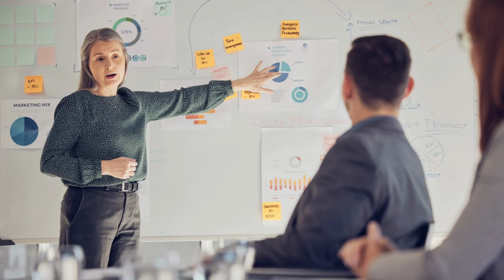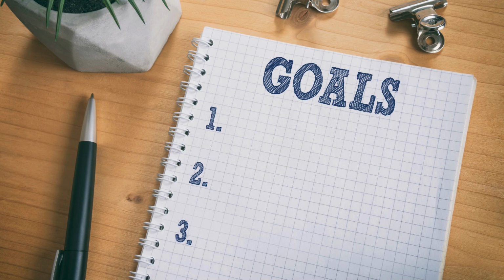Building Scalable Sales Strategies: Aligning Goals, Metrics, and KPIs for Business Success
In this segment, Jason discusses the importance of aligning sales strategies to achieve scalable and effective sales operations. He emphasizes the need for all departments to row in the same direction, highlighting the common issue of silos within organizations and the importance of aligning goals and metrics across teams. Ultimately, he stresses the vital focus on the customer and the necessity to break down barriers to ensure a unified approach. Join us as we delve into the crucial role of aligning sales strategies in creating successful and customer-centric business operations.

🤝 Close more deals. Become a Certified Authentic Persuader…
for the Authentic Persuasion Course

for more sales resources.

📕 A Sales Consultant's Guide To Motivating Your Sales Team: (So You Both Can Win)

📕 A Sales Consultant's Guide To Overcoming Objections: Yours & Theirs

📕 A Sales Consultants Guide to Being A New Team Lead: (Transitioning From Selling To Leadership)

📕 A Sales Consultant's Guide to Building Your First Sales Team: Winning with Scalable Sales Systems and Processes

This book will remove all the stress and anxiety you feel about selling so you can focus on what’s really important – your customers and their needs. Jason Cutter will reveal how being honest with customers, overcoming our misconceptions about sales, and persuading like a Professional will lead to sales success.

📕 Voices for Leadership Hardcover

🔵 Hi, I'm Jason Cutter

Yes, I have a degree in Marine Biology. No, I don’t have any formal sales training. I didn’t even get my first sales job till I was 27. That’s probably why I learned how to actually sell, instead of just plowing ahead with the nonsense most sales “trainers” teach you.

I can’t promise you results, but I can promise authenticity.